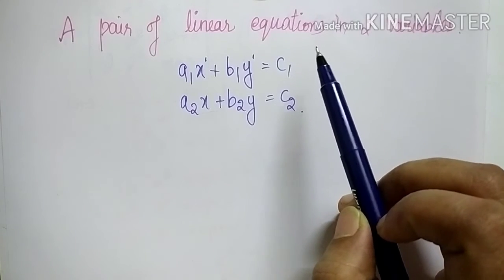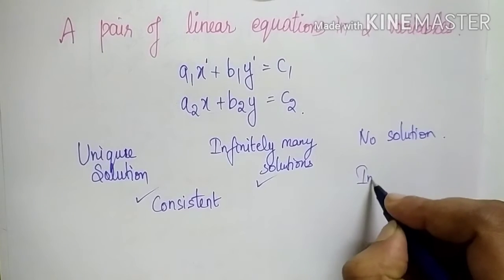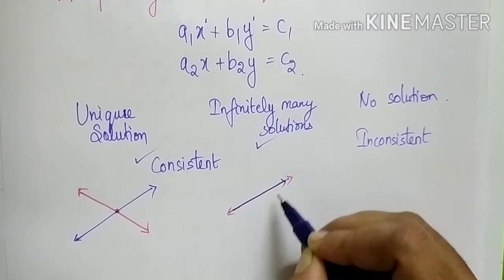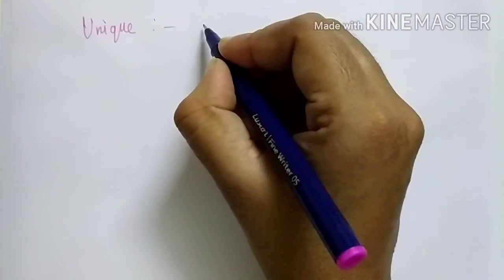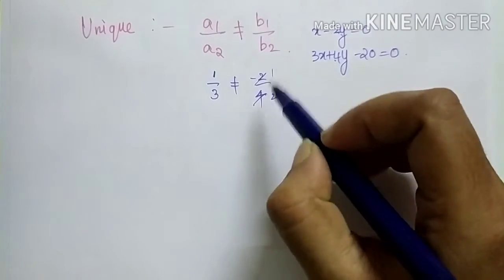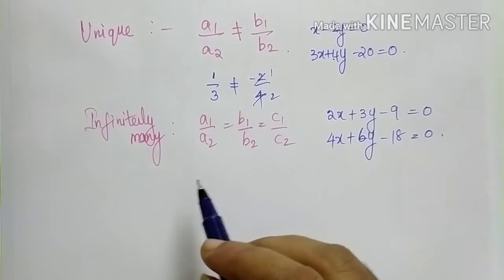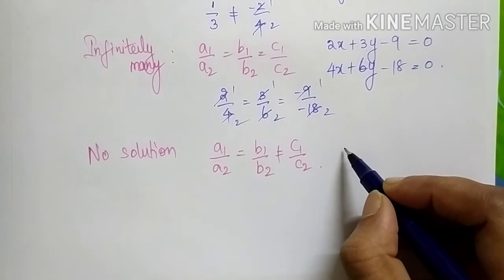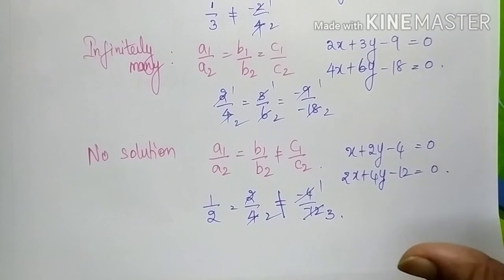Class 10, CBSE maths, Consistency of a pair of 2 variable equations, concept video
class 10
CBSE Maths
NCERT Chapter 3
A pair of linear equations in 2 variables